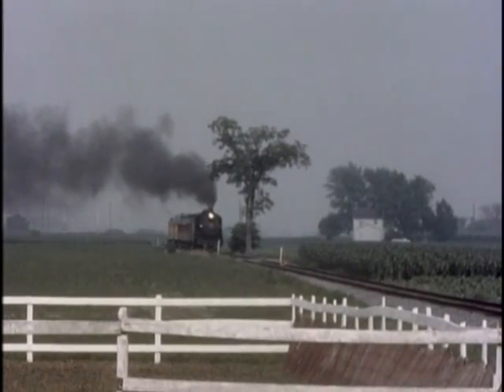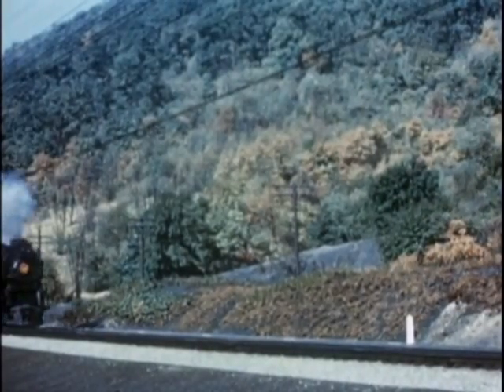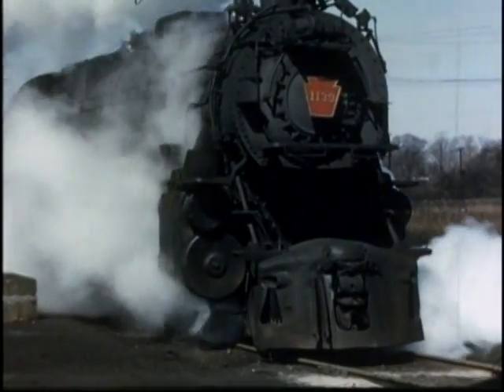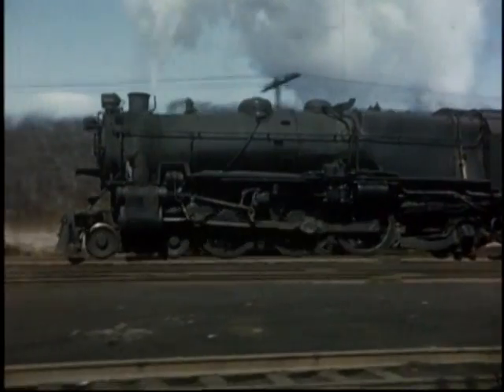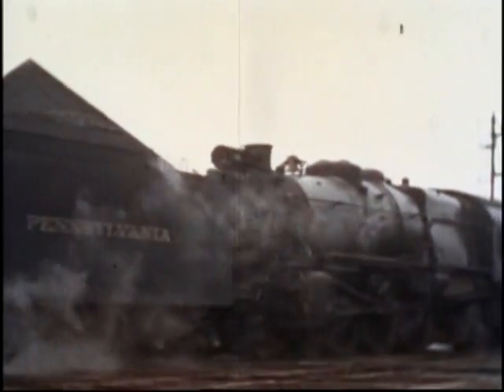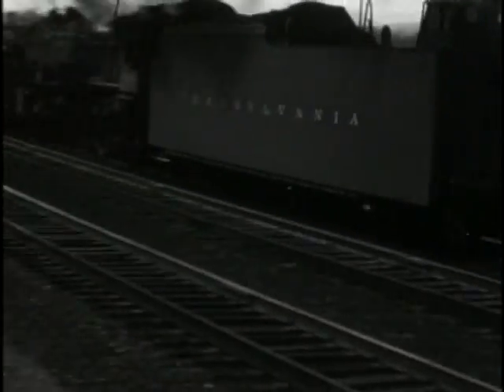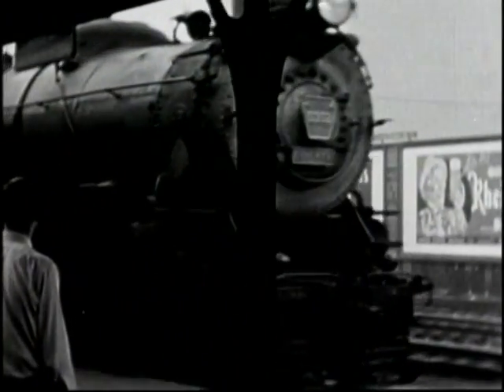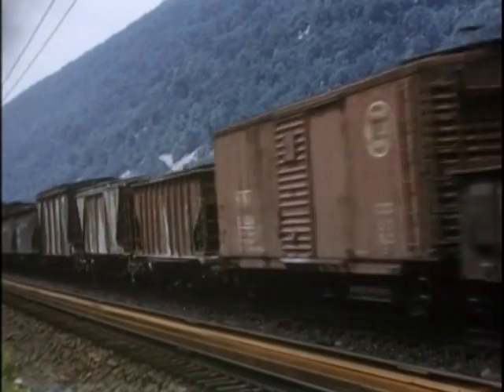Pennsylvania Railroad Steam Engines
Clip from "The Standard Railroad of the World" on the PRR's fleet of steam engines.